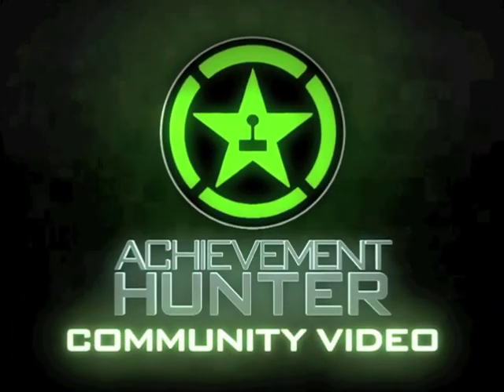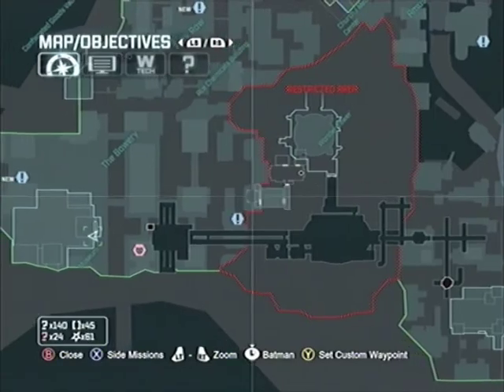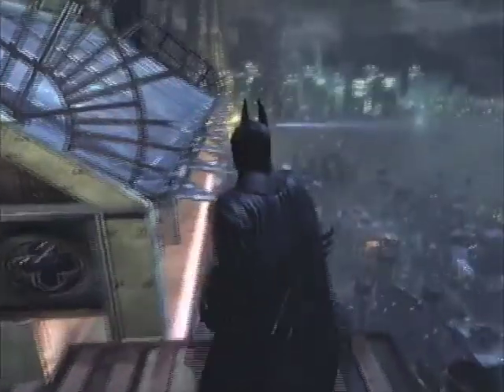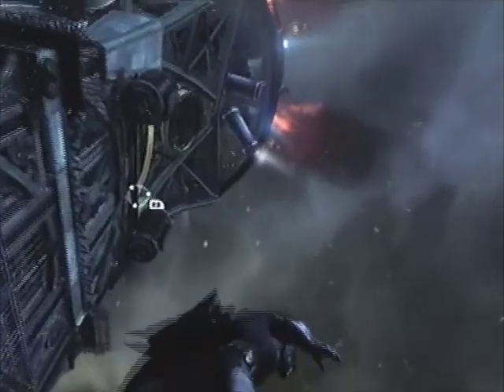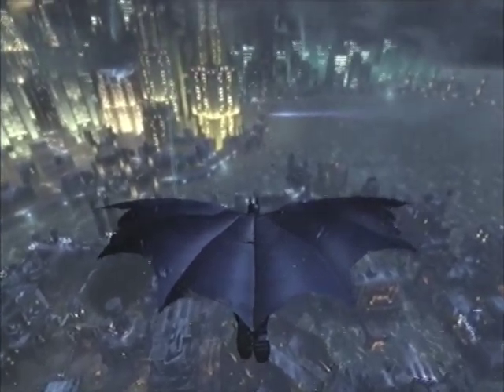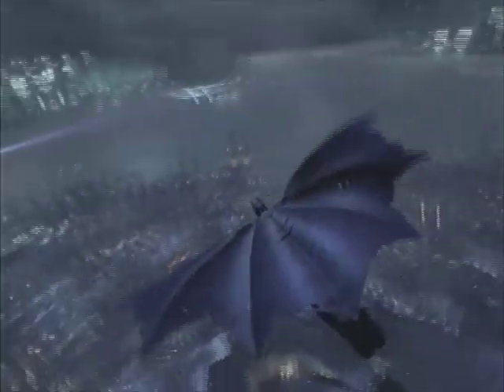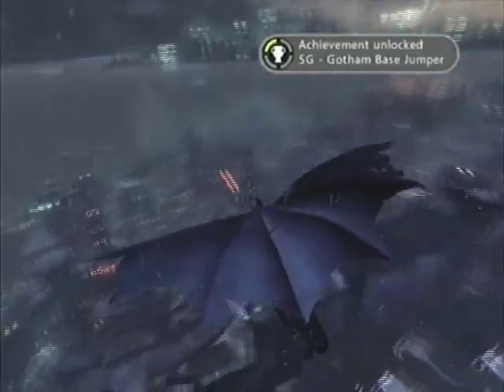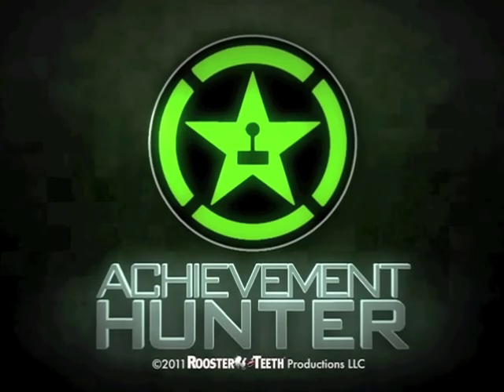Batman: Arkham City - Gotham Base Jumper Achievement Guide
SpecOps614 here showing you how to get the Gotham Base Jumper achievement in Batman: Arkham City. Enjoy!